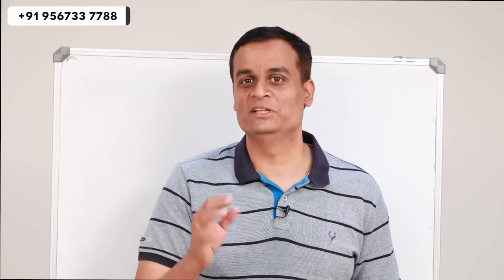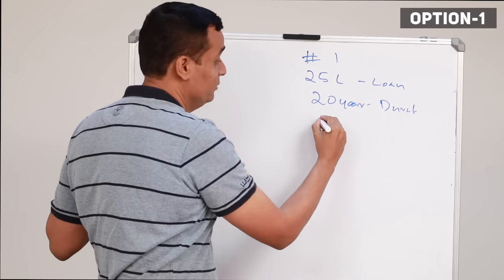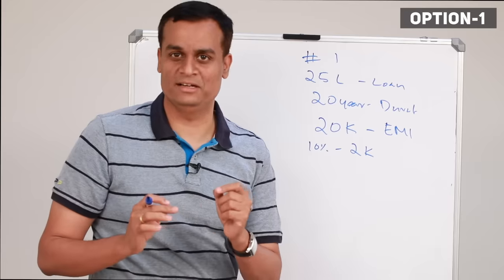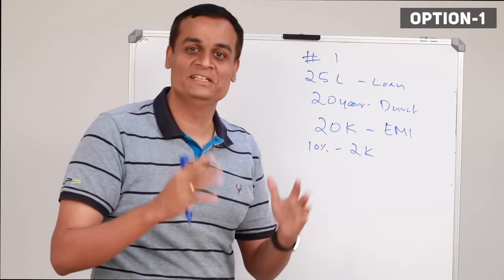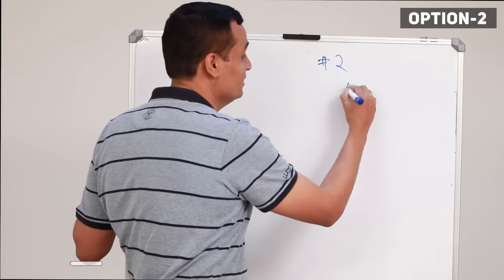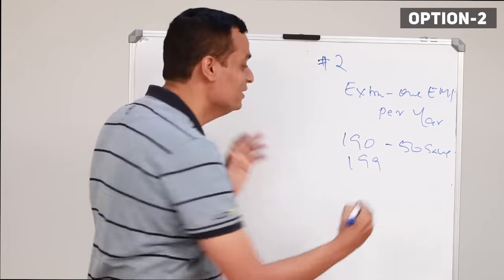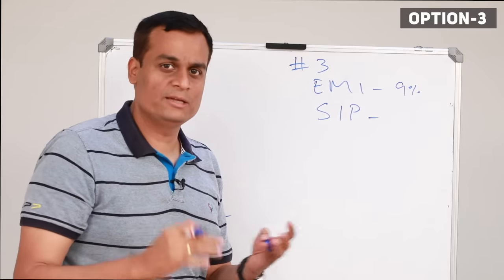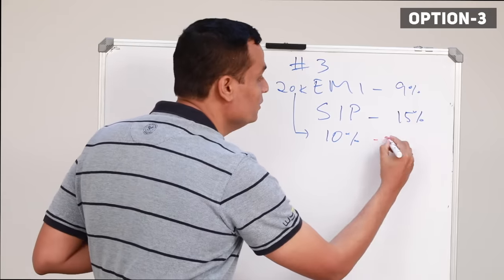ഹോം ലോൺ വേഗത്തിൽ ക്ലോസ് ചെയ്യാൻ 3 വഴികൾ | Home Loan Malayalam Video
Housing loan is an indispensible part of most of our lives. How does one free oneself of it ?

This week's video illustrates three ways of clearing your housing loan payments. 3 Methods to pay off Home loan faster :

#1 - Every month, pay extra 10% of EMI along with Normal EMI
#2 - Every year, payextra 1 EMI along with Normal EMI
#3 - EMI + SIP ( Equity )